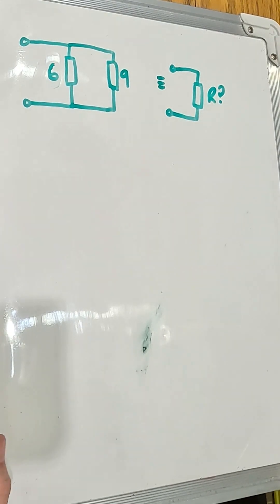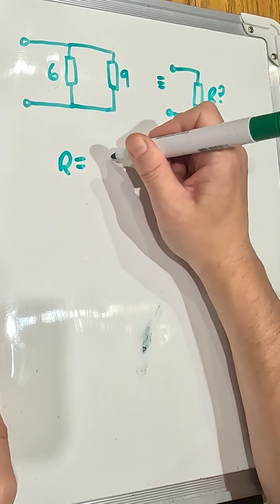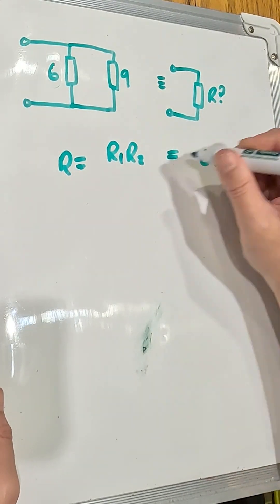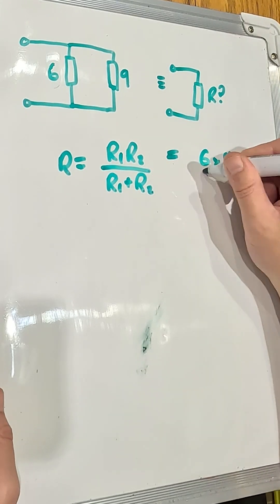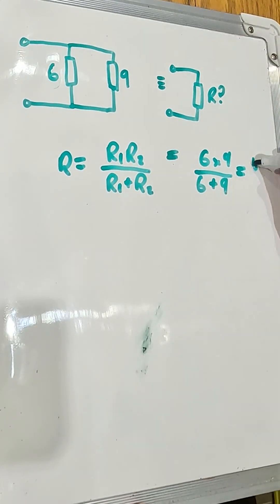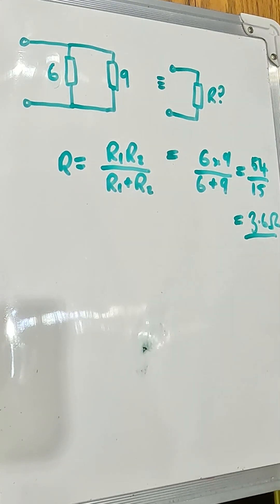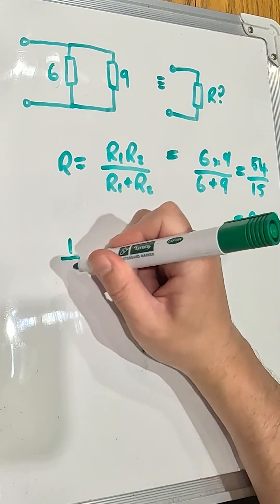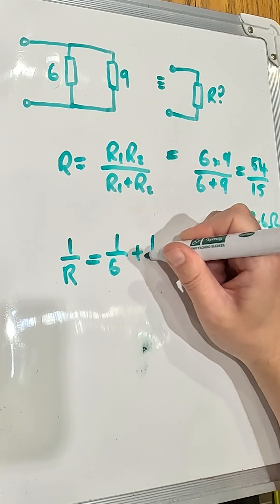Combining parallel resistors made EASY!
In this short video I show you how to combine parallelel resistors in just a few seconds!